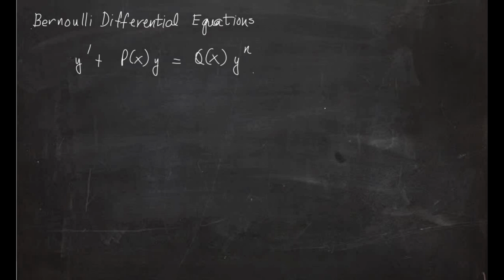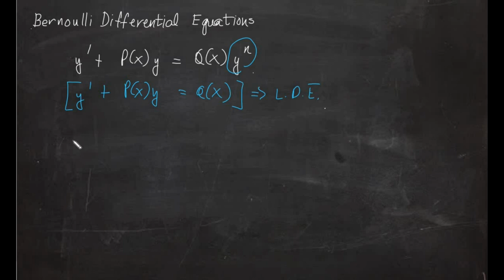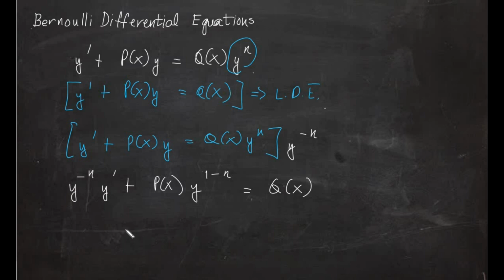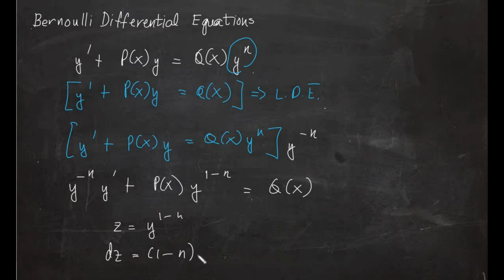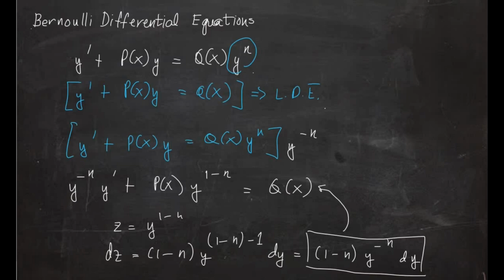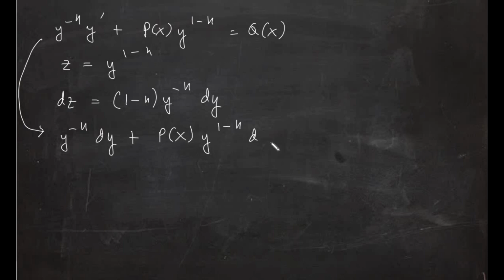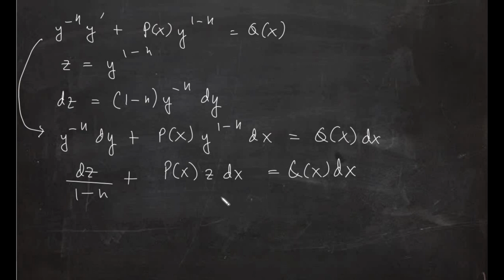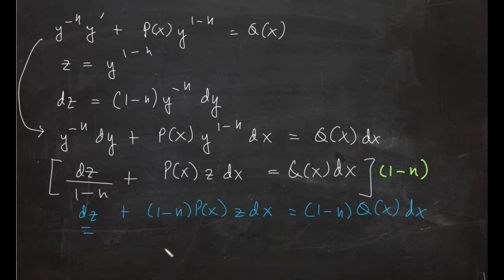How to Solve Bernoulli Differential Equations| Strategy | Simple and Easy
In this video we will take a look at differential equations in the form,
y' + P(x) y = Q(x) y^n
This video details and step by step process of solving a Bernoulli Equations.